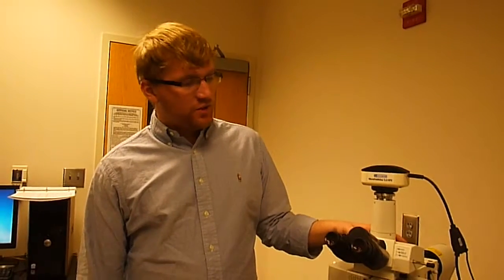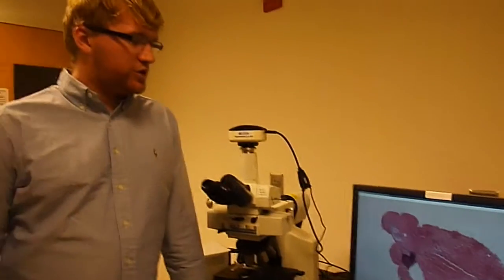PURA Alex Warner Fall 2014 (Georgia Tech)